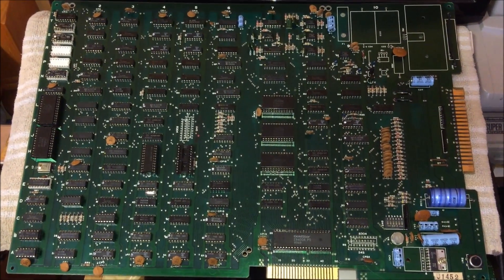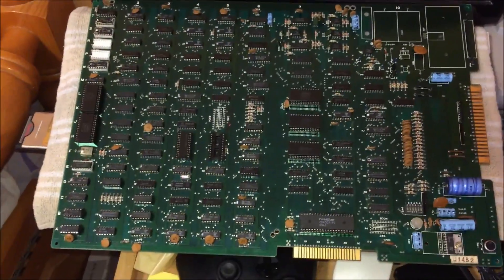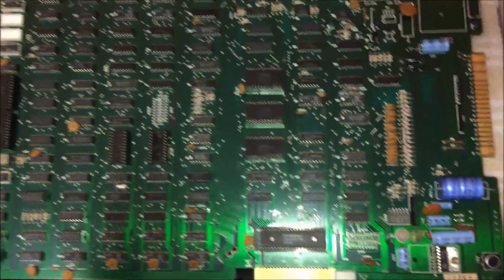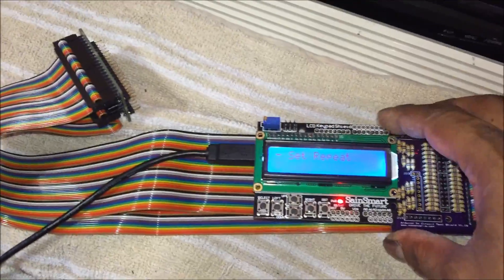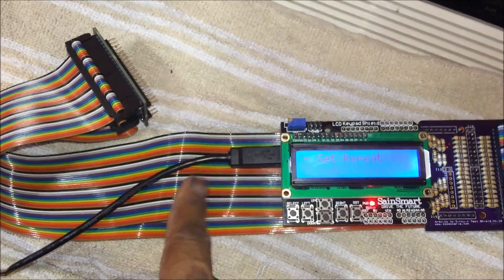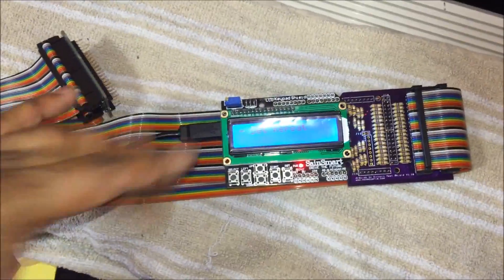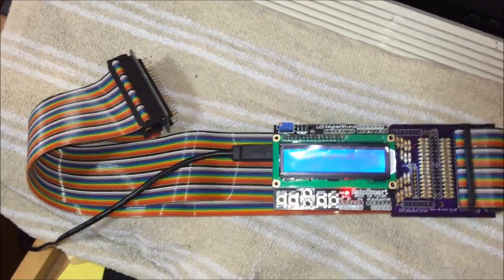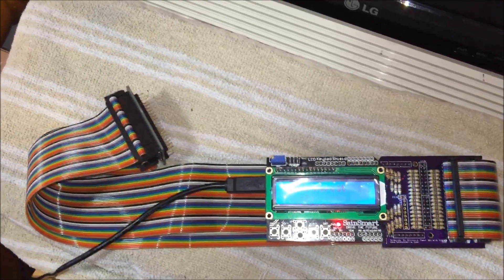Namco Galaxian Repair PCB#1 Part 1 of #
Vic brought me a Nice Namco Galaxian PCB to repair and DC Mod, and also a Midway one. I made a start on its repair and also showcase an In Circuit Tester I will be using. to diagnose it once all components are in place.